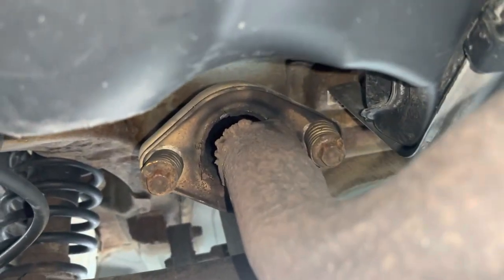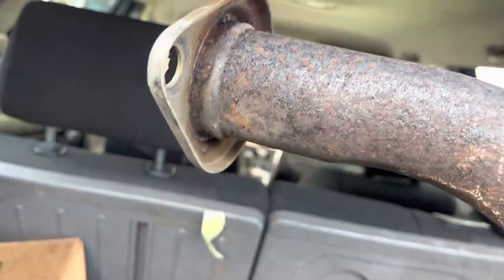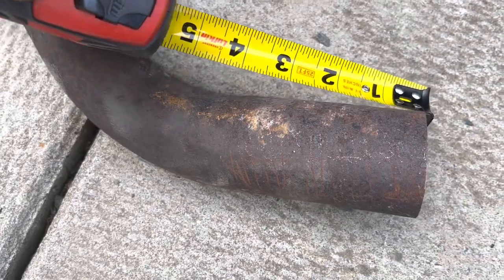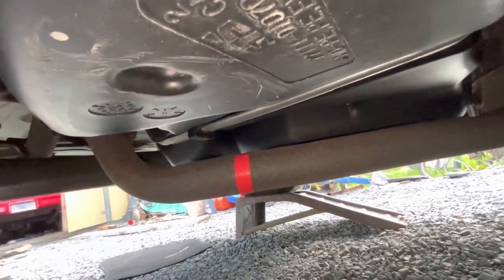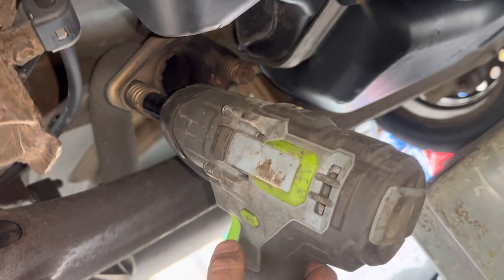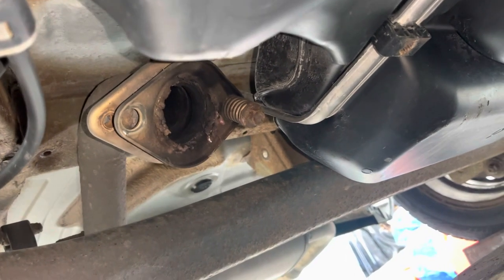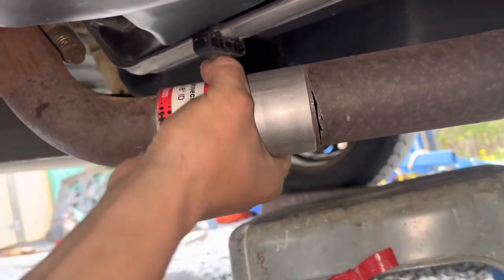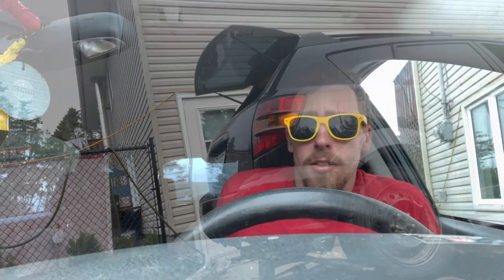Broken Muffler Flange Fix (Corolla,Matrix,Vibe)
In this video we go over how to repair a broken exhaust flange between the mid pipe and muffler